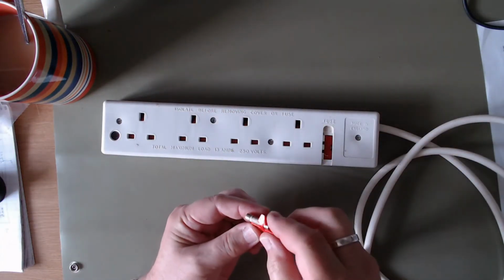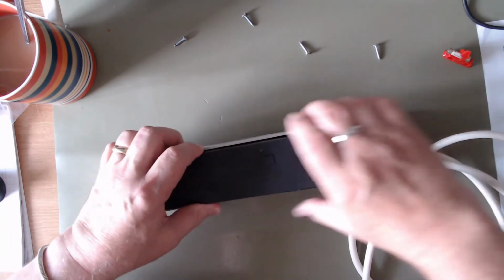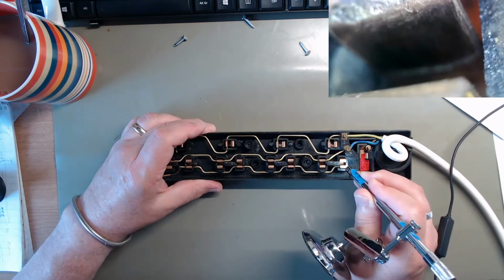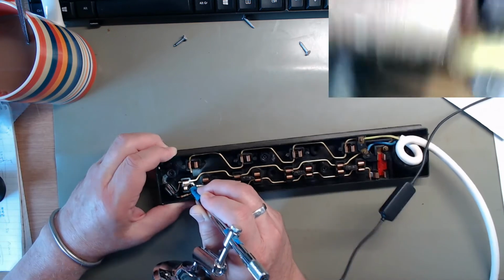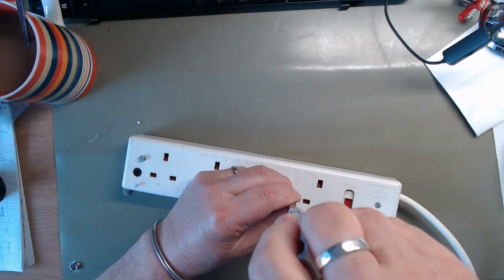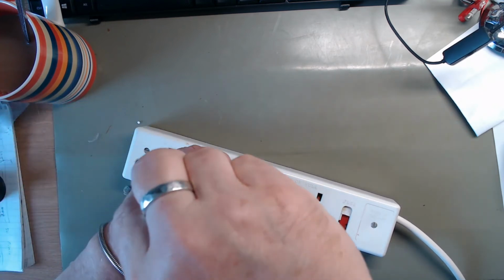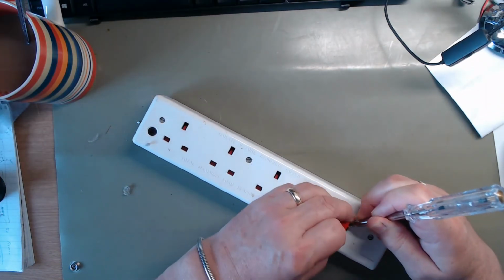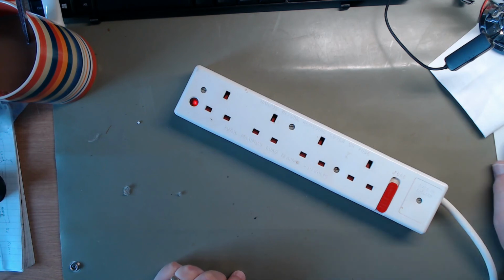#100 5 minute teardown of UK 4 gang extension lead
5 minute teardown of UK 4 gang extension lead
My daughter's extension was making a hissing noise and we don't have many snakes in the UK so a quick tear down to see if we can find anything wrong.
No snakes were harmed during the filming of this video but they might have been if I'd found any. ;-)

I will remove any comments with links in them unless the poster asks first, but don't stay on the sidelines please comment. it helps YouTube notice me, but I like to answer all comments so please comment away.

Thanks. T.E.H